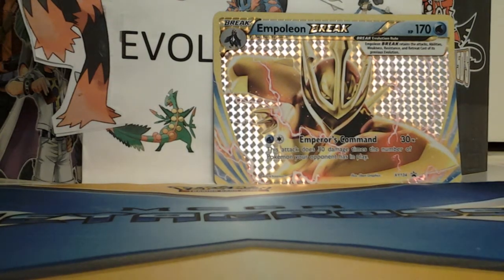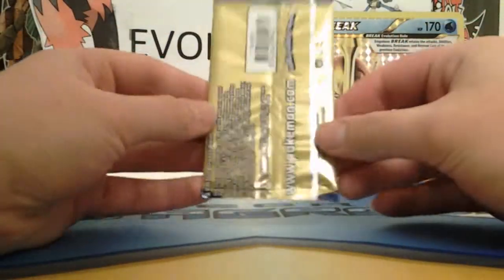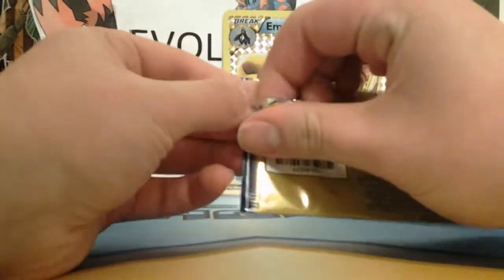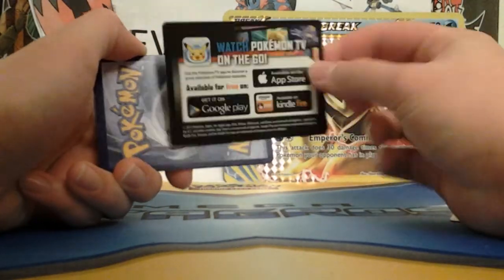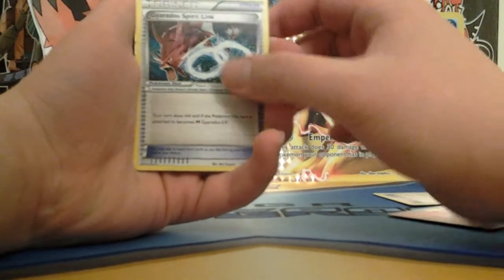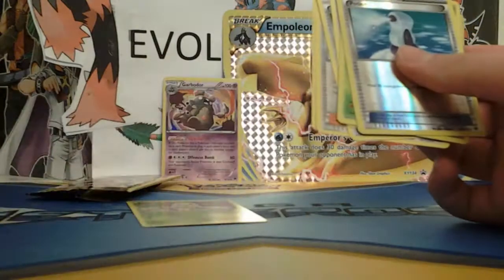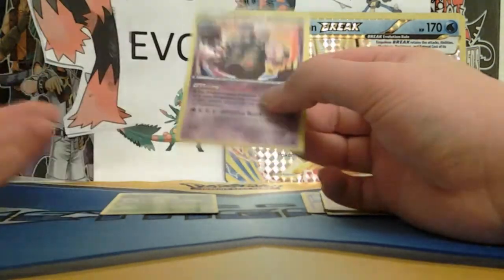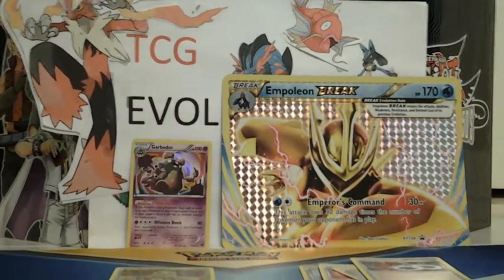Opening pokemon 4, 1 dollar packs of BREAK POINT!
They are one dollar packs with 3 cards per pack and you have a chance to ger a ultra rare card.